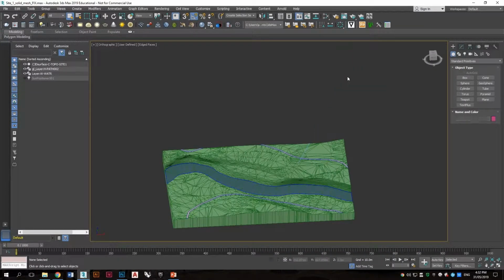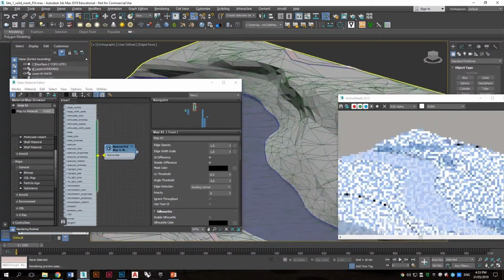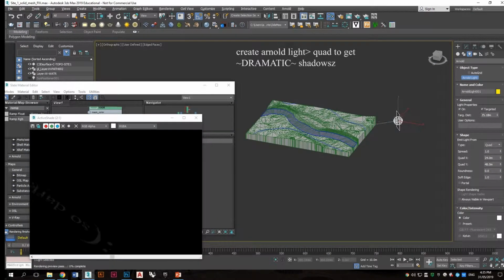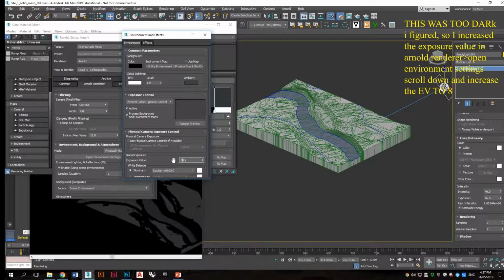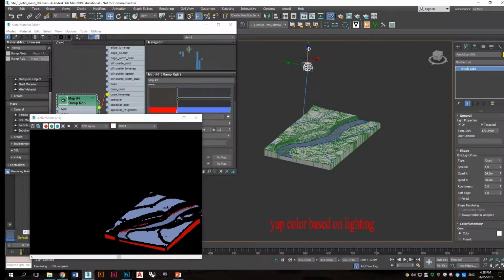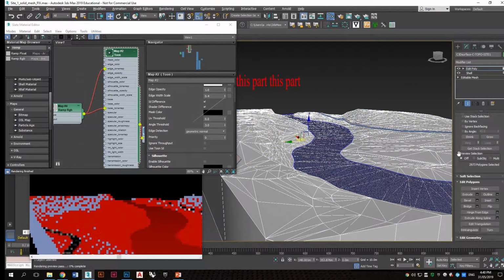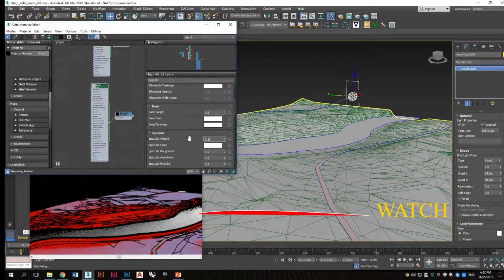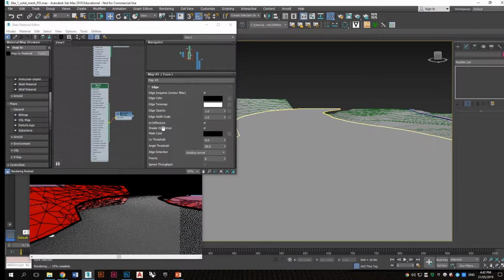How To Set Up Arnold Toon Rendering Style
For Site Tectonics